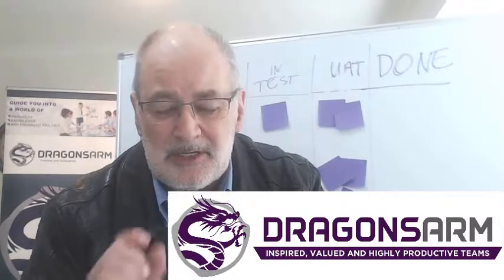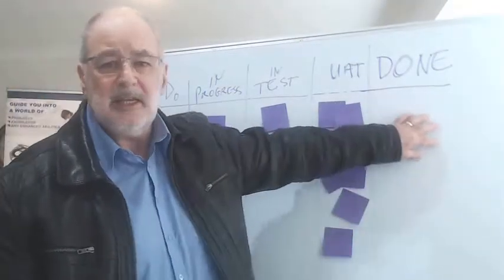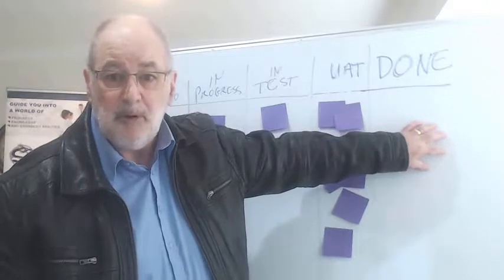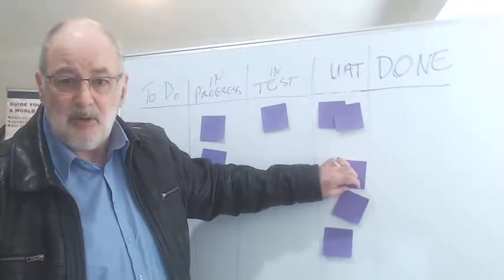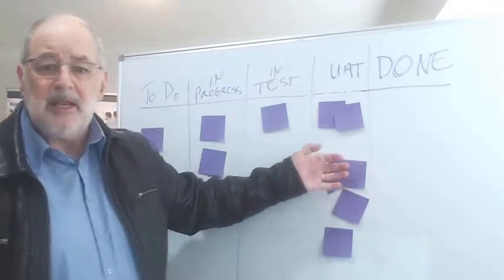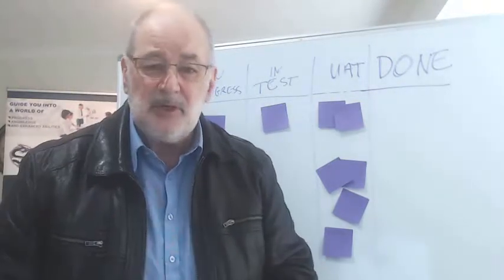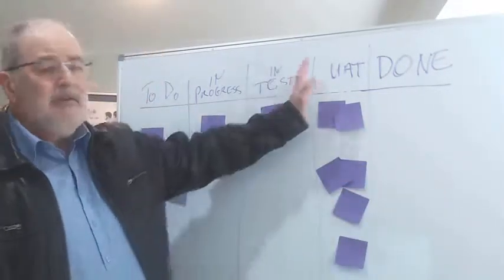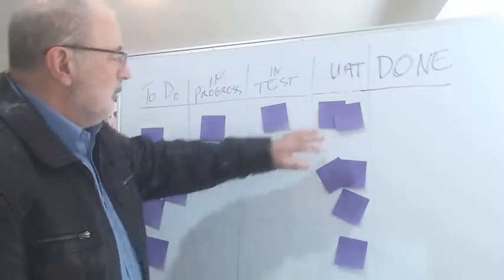DragonsArm: User Acceptance Testing Can Never Fail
Where I find most teams struggling with their Agile Sprint. Placing UAT on your board may be hindering your progress and here I'll tell you why.